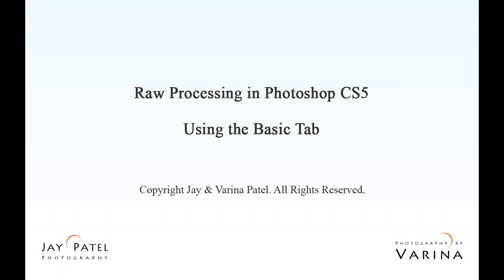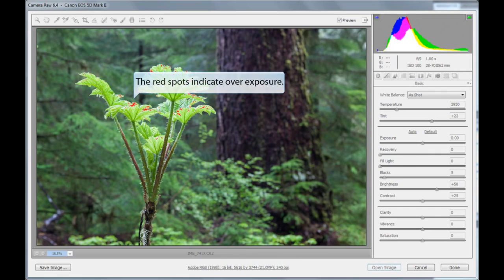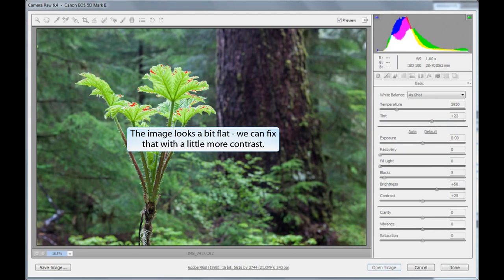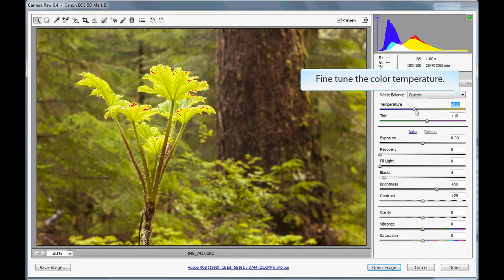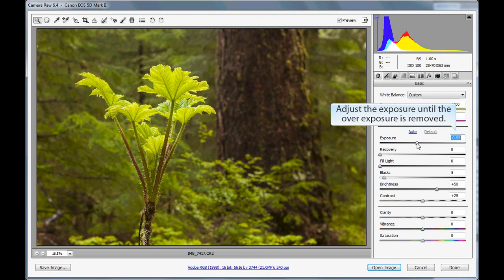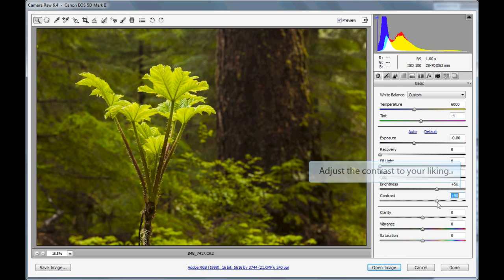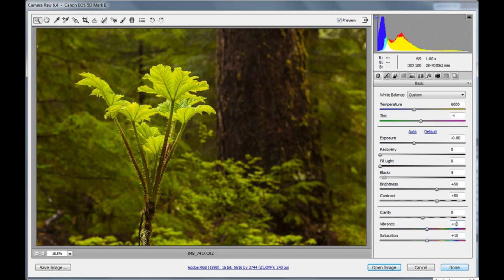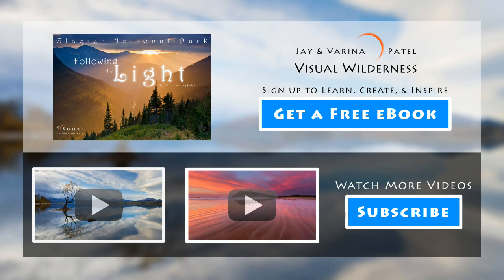Basic RAW Processing